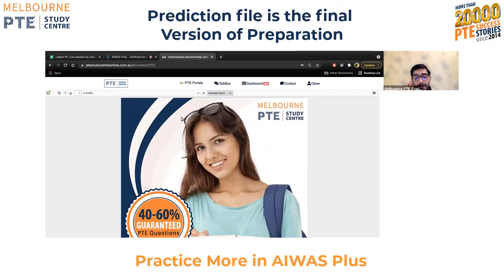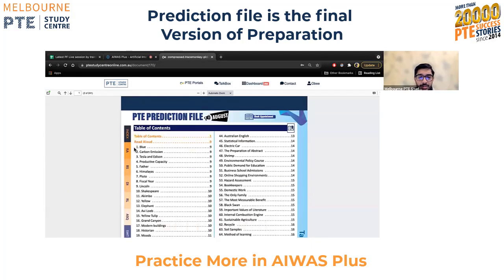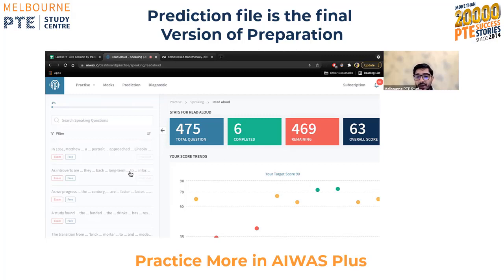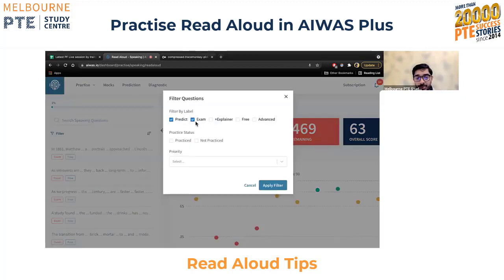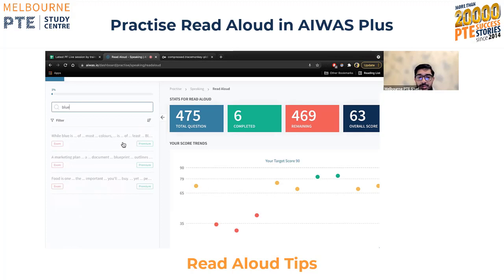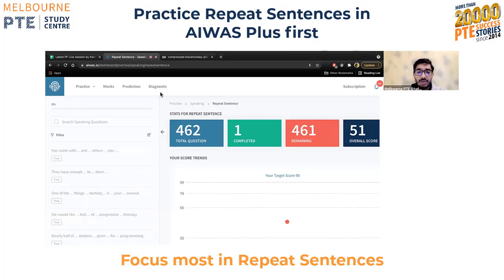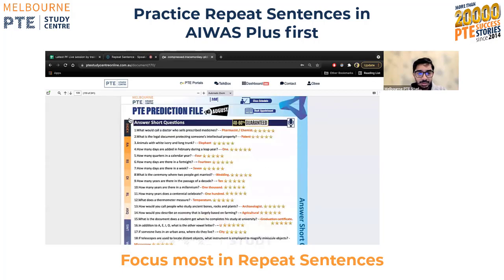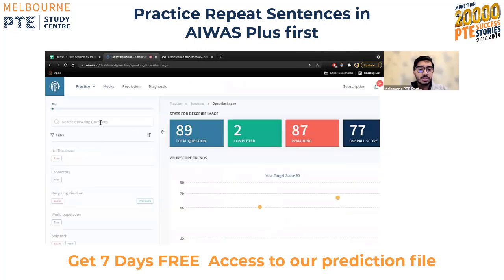PTE Latest Prediction file August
Speaking is the first section of the PTE exam and considered as one of the most important parts of PTE because the items included in speaking not only contribute scores in the Speaking section they contribute a huge amount of score in Reading and Listening as well.

Items of Speaking Section:
➡️ Read Aloud
➡️ Repeat Sentence
➡️ Describe Images
➡️ Retell lecture

Practice Speaking section in our Latest AI Portal AIWAS Plus ( Artificial Intelligence Automated Scoring) and get instant FEEDBACK

➡️ Then, click on Practice
➡️ Next, click on speaking section and Select topic
➡️ Now, practise and evaluate it.

We are also offering one Full Length Mock Test (FREE) at our Lab. This mock test will be evaluated by Artificial Intelligence the same as Pearson Mock Test does. You may also request for a Post Mock Test Consultation and Feedback session from our Trainer.